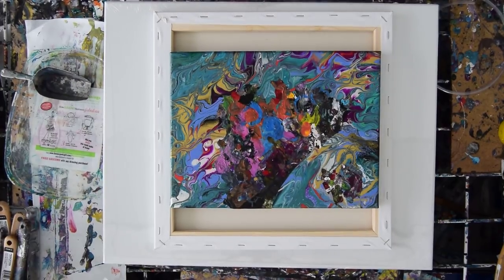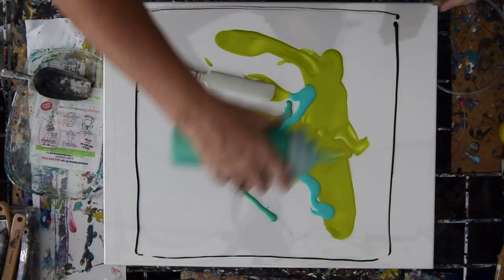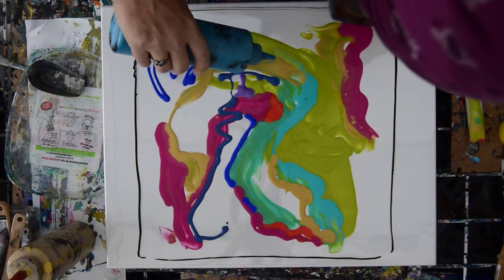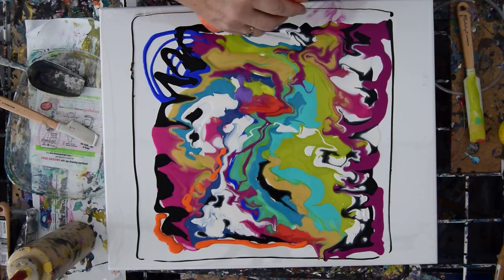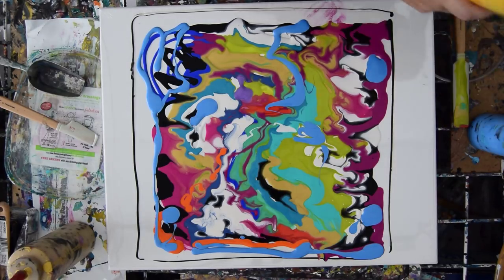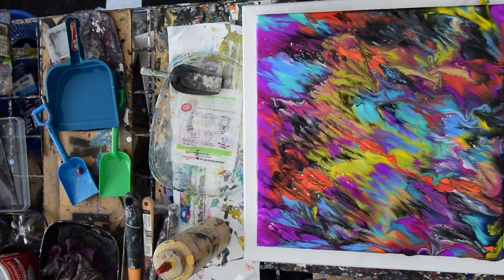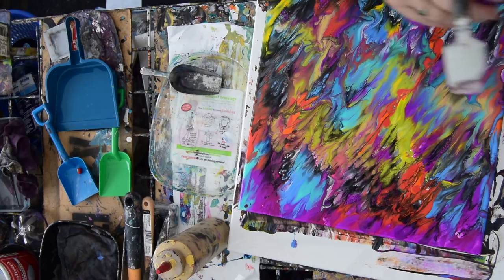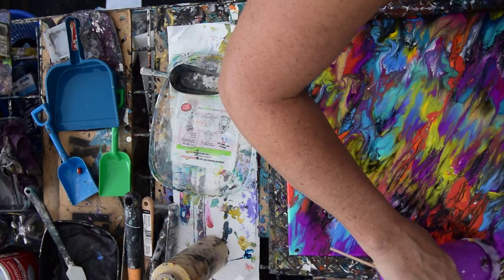#3464 Simple Dip From An Acetate Sheet Onto Canvas-Finished With Rain-X 7.30.18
The stretched canvas I use is 14"x14". All the paints I use are acrylic paints mixed with additives to help them flow more easily. All my colors are stored and mixed in squeeze bottles for ease of use. This artwork was a special request...that I do a simple "dip". I add paint directly from colors in squeeze bottles to where I want them on a sheet of acetate creating a  composition that will be then transferred by pressing it down onto press onto a canvas. I flip the canvas over and use my fingers to add pressure to the inside back of the canvas. And then I flip it back over and peel the acetate off revealing...tada...the dipped result. There are a few spots paint did not cover so I use the flat front spatula to pounce into the paint and use the residuals to fill in the gaps and also use a bamboo skewer for minor tweaks.  A propane torch is cautiously passed over the surface of the canvas to release any air in the paint that might result in bubbles forming while the artwork dries or leaving pockmarks if left to pop on their own. I think about what I have for a moment and decide that if I could create instant cells with Rain-X spritzed above the final artwork to create instant cells I should do that. And I am pleased with the result. The artwork created on the acetate sheet artwork also turned out very nicely...both sides.

double the volume (or a little less paint) or as needed to get the desired viscosity, mix thoroughly. Amounts always depend on the viscosity and color saturation of the acrylic paint used, so the amounts of color needed will vary. I like to begin with half pouring mixture and half color. After that is mixed thoroughly, I add more pouring mixture until the viscosity (thickness) is like warm hone. If I want it thinner, I add more Pouring mixture. If the color is not strong enough, I add more pigment. When mixing colors, my amounts are always estimated and then altered to get the right consistency I like. I use plastic squeeze bottles with measurements on the side. I add a marble into the bottle to aid in the mixing process. Marbles work well but exercise caution if you end up with more than one because they will shatter in the mixture eventually. It's imperative (Important) that all mixture be shaken thoroughly again before using in any session every time! The consistency is usually medium "body" weight, but other weights are usable with minor adjustments.